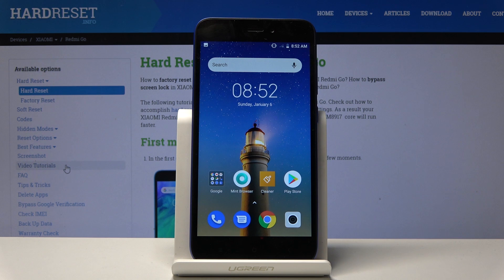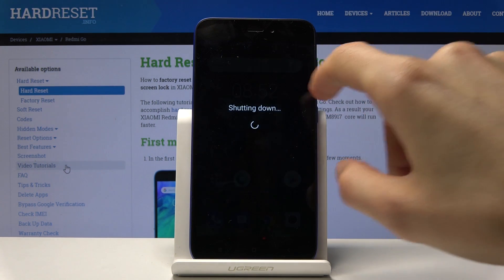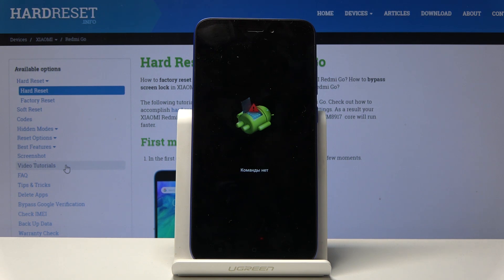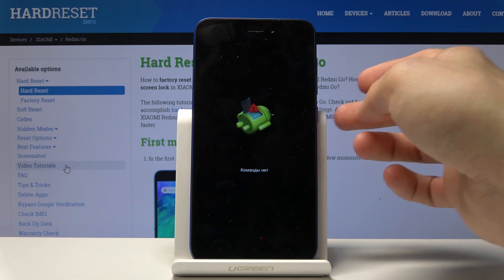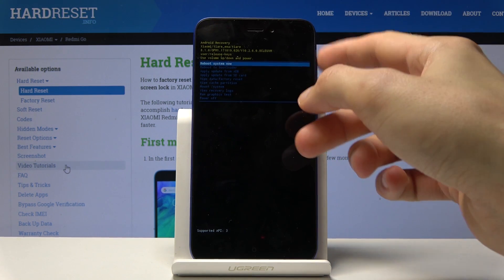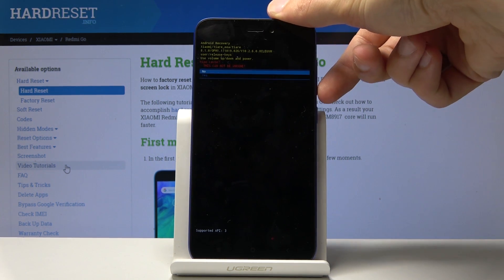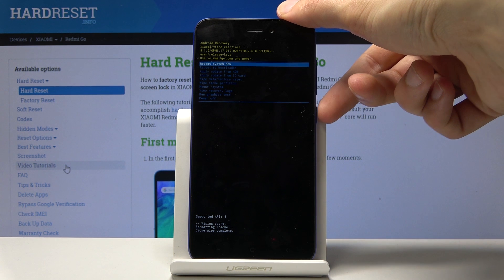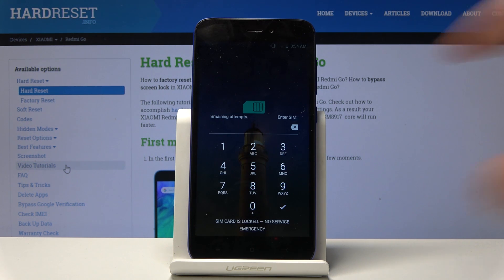How to Wipe Cache in Xiaomi Redmi Go - Erase Cache Files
Have you ever get rid because your mobile device works to slow? Today we going to show you how to remove all old and unwanted cache files. In the attached video follow step by step our actions and learn how to delete the useless files from device’s memory.

How to clear cache in Xiaomi Redmi Go? How to wipe cache files in Xiaomi Redmi Go? How to remove temporary cache files on Xiaomi Redmi Go? How to wipe cache in Xiaomi Redmi Go? How to format cache in Xiaomi Redmi Go?